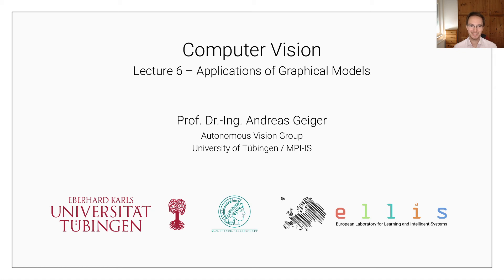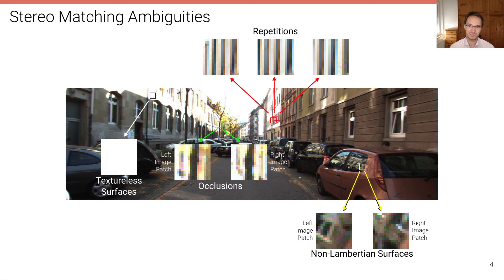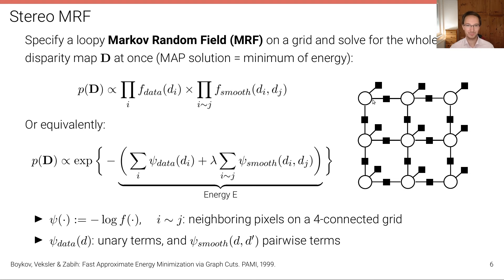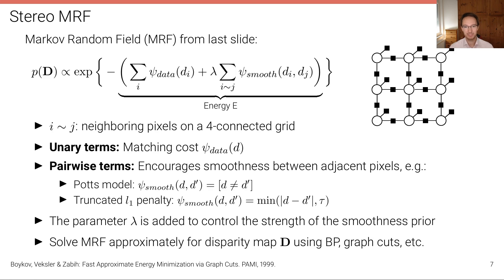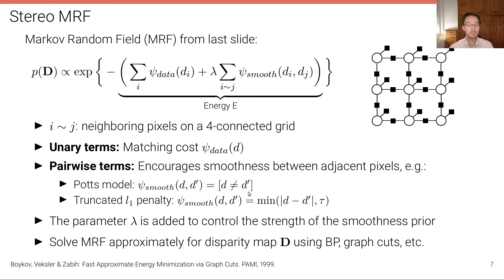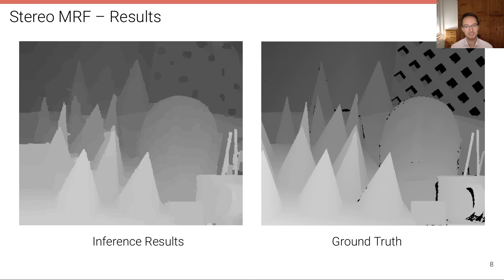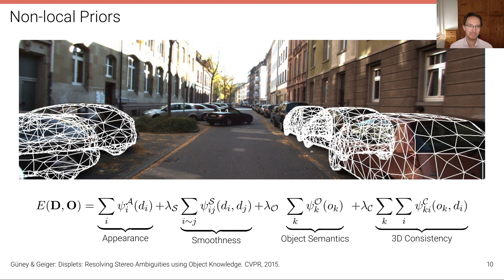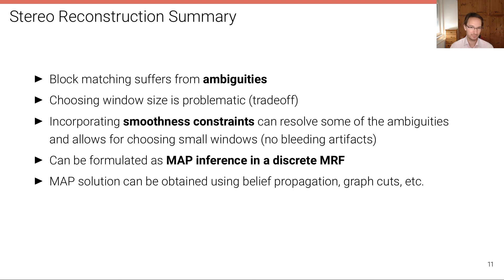Computer Vision - Lecture 6.1 (Applications of Graphical Models: Stereo Reconstruction)